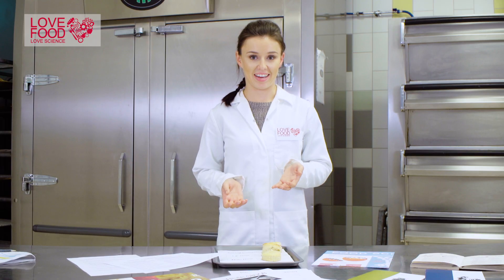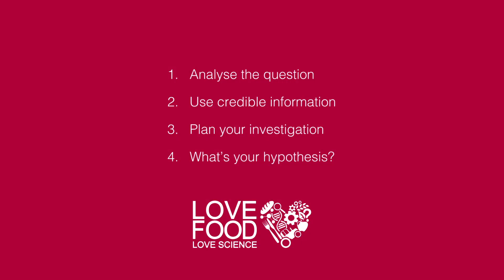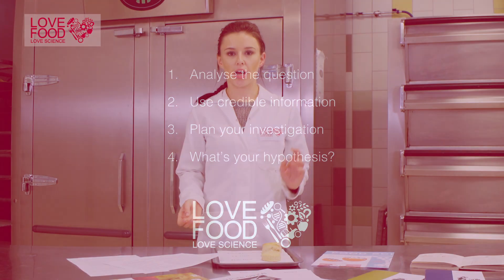Love Food Love Science - video 1 - how to begin a food investigation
In this short video, we suggest some first steps for beginning a food investigation.

analysing the question to understand what is being asked
checking if the question has different parts
creating clear objectives
creating a plan
finding and using credible research
thinking about a hypothesis

GCSE Food Preparation and Nutrition non-examined assessment